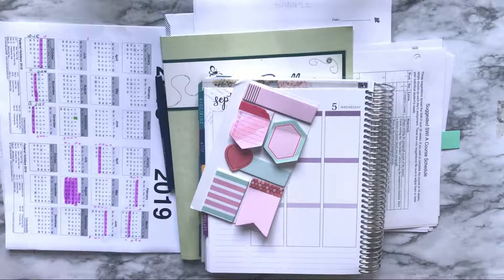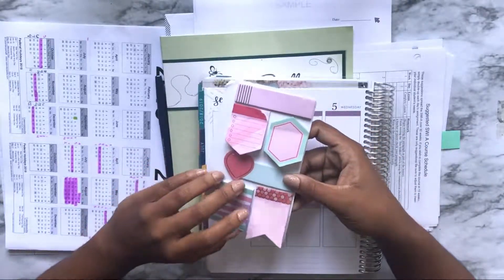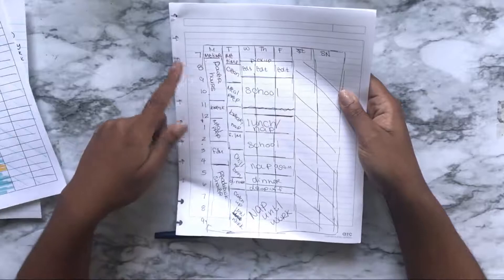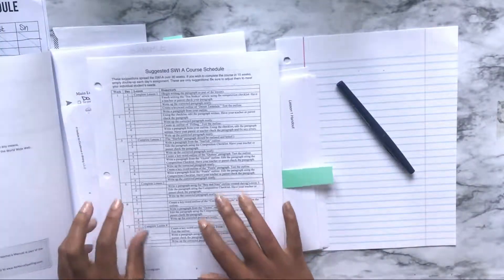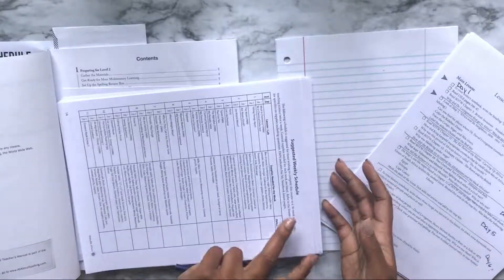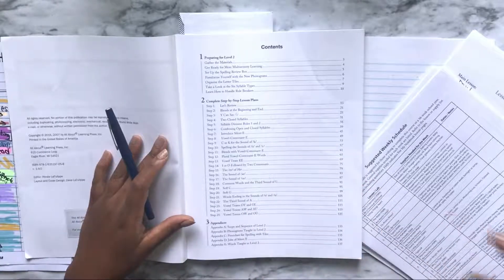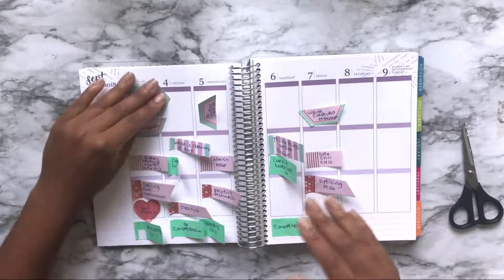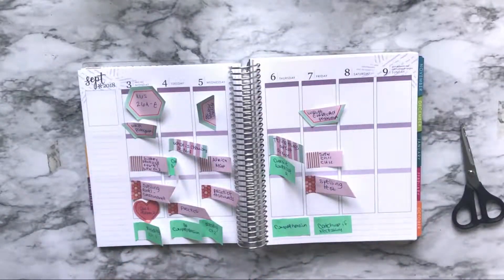Homeschool Planning Baby Step 4: Deep Planning | Back to Homeschool Prep Week 1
Join me as I deep plan (i.e. detail plan) our lessons for the school year.

By now you will have:

1. Set your overall school year schedule (Video = Outline Your Year)
2. Created your course of study (Video = Making Daily Schedules)
3. Created your ideal daily schedules for both you and your kiddos (Video = Making Daily Schedules)

~~RECENT VIDEOS~~